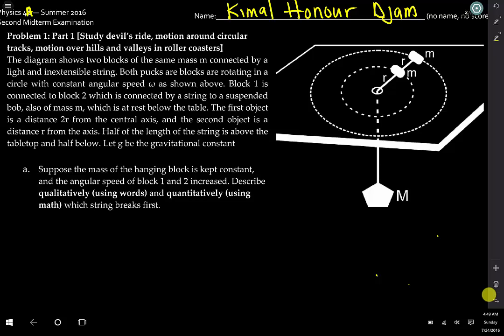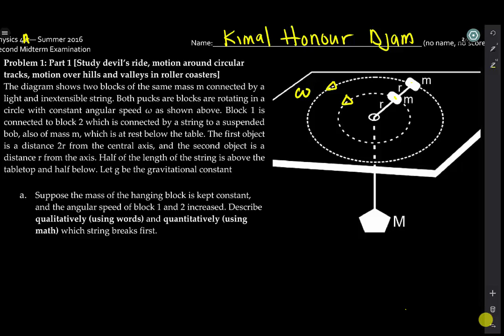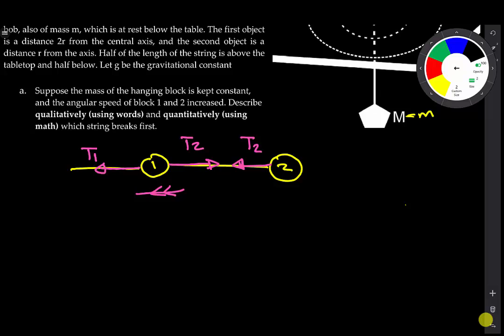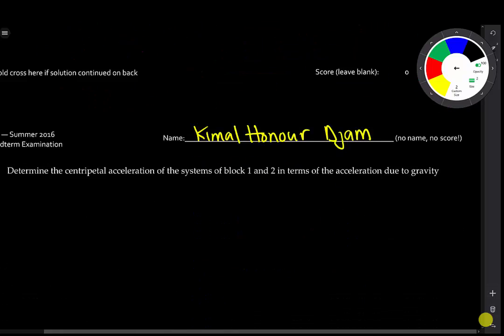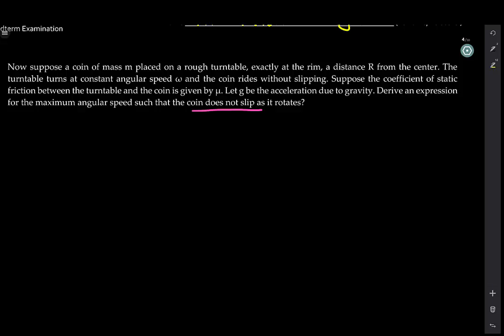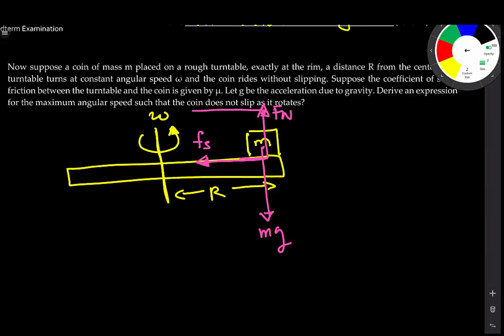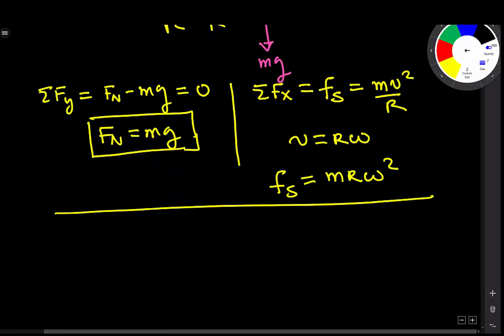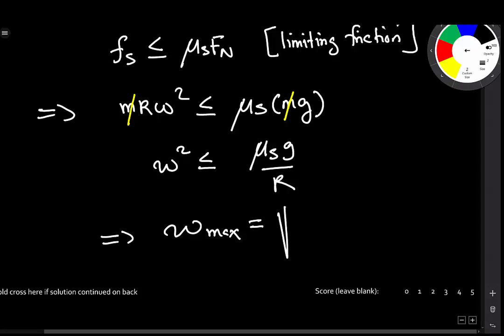Circular Motion: Worked Example Challenging problem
Application of Newton's laws